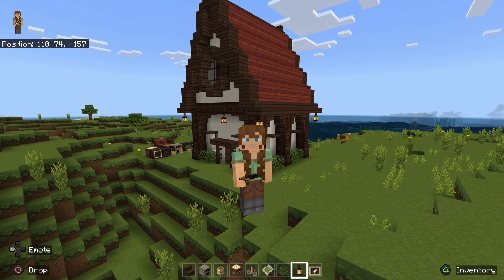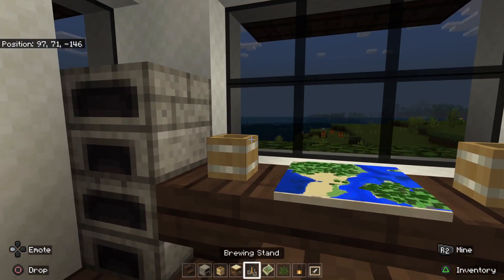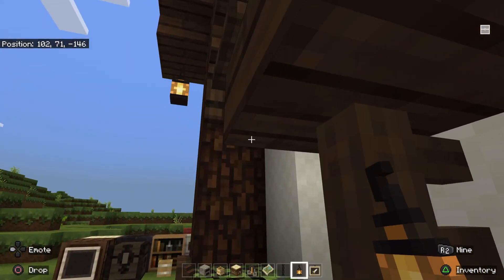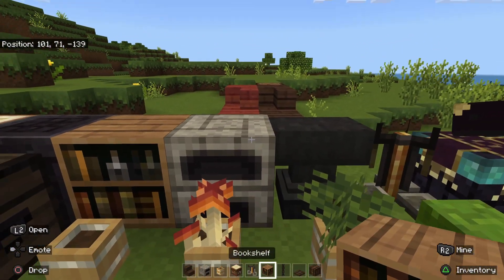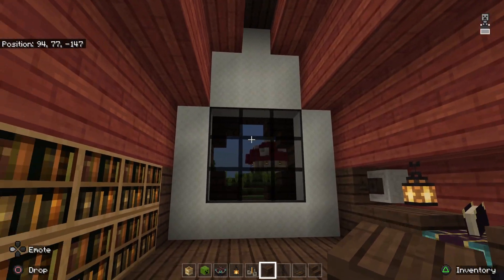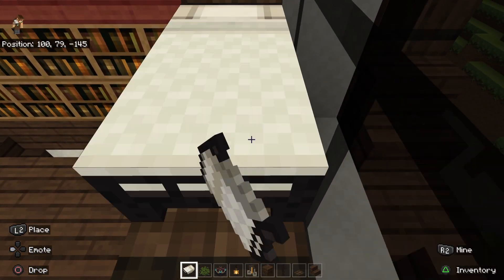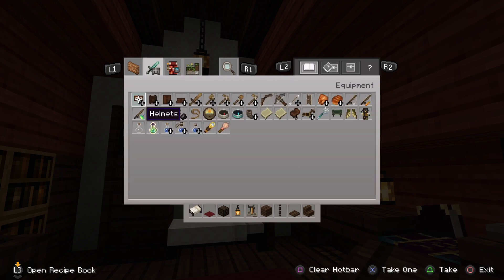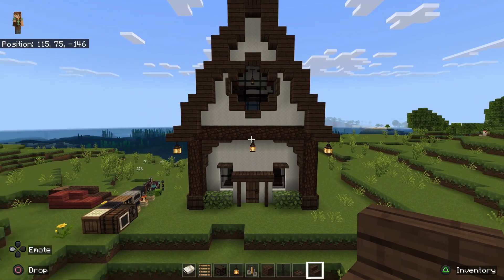Minecraft interior decorating part 2! Tutorial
In this video, I finish decorating the interior of my house! I use the Mizuno's craft texture pack. :)